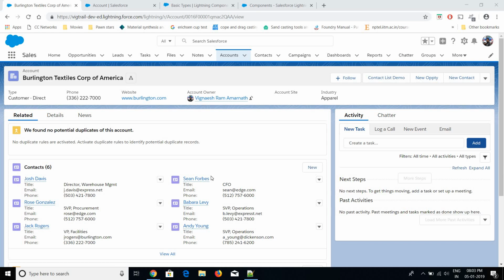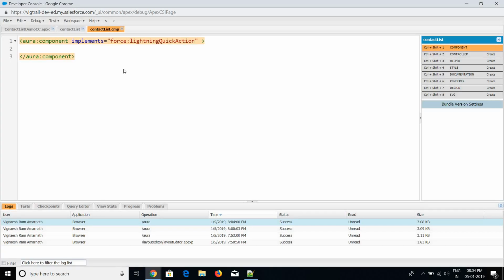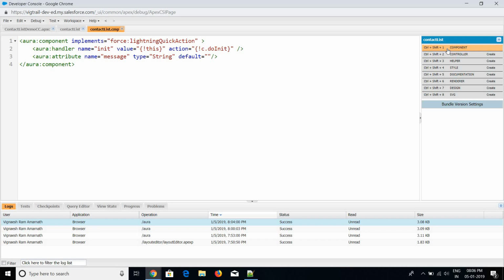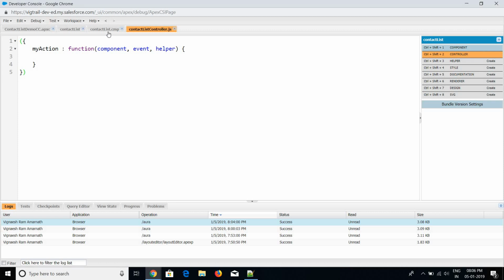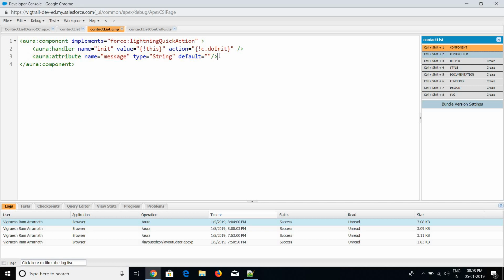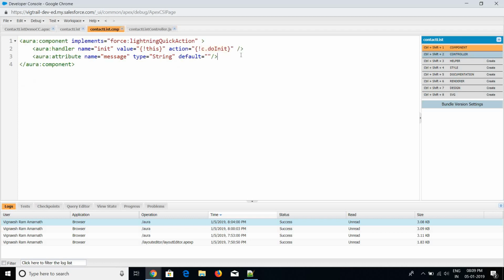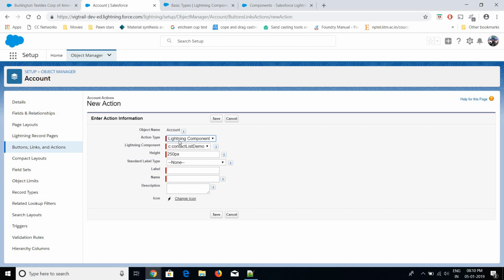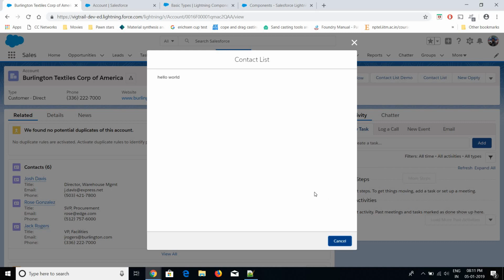Ep 01 | Learn Lightning Component Framework Quickly | Hello World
Learn Lightning Component Framework Quickly video series | Tutorial

In this video, we learn how to create a sample hello world lightning component. We also learn about aura:attribute tag & handling the init event.

This video series is targeted for developers who want to quickly start developing Lightning Components with the Lightning Component Framework. This is a code based tutorial without any verbose jargons so that it is much easier & quicker to follow while getting started with Lightning Component Development.